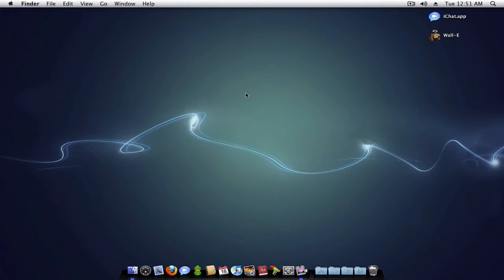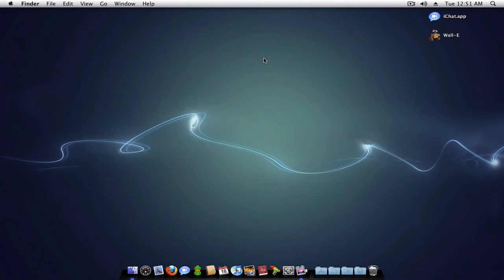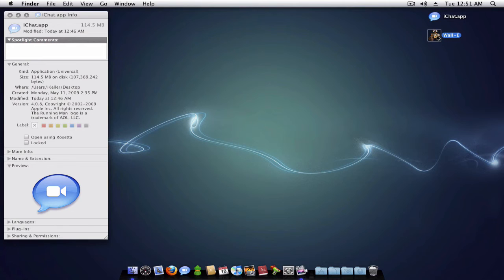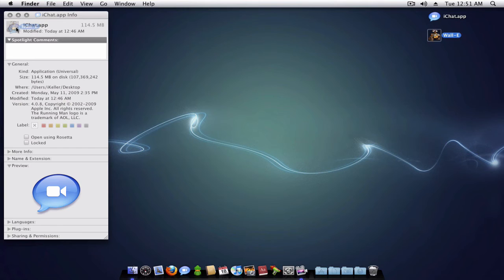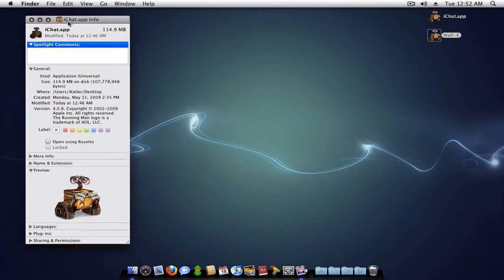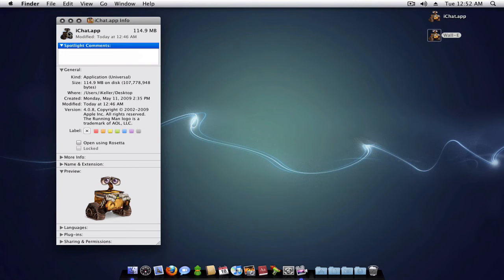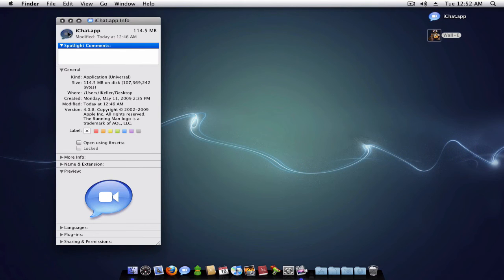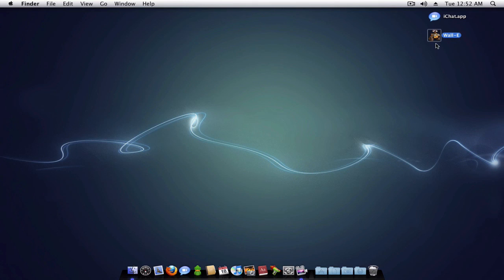OS X - How to Change a Applications Icon To Its Original Icon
How To Restore OS X Custom Application Icon To There Original Factory Set Icon!